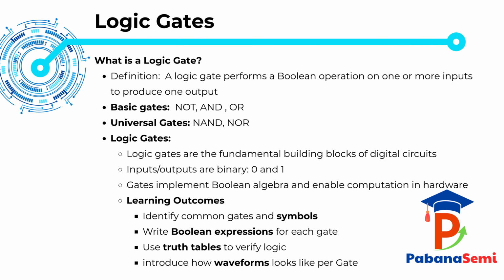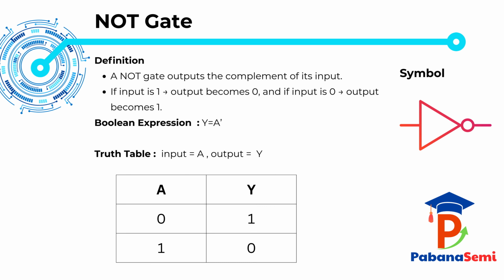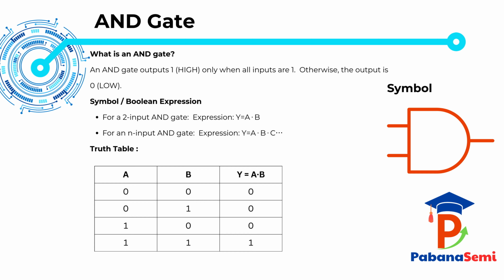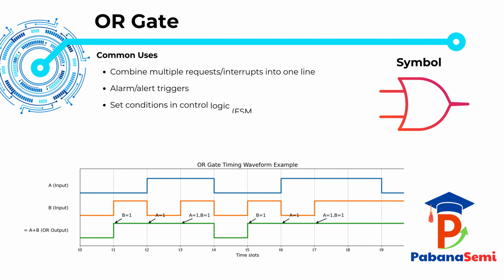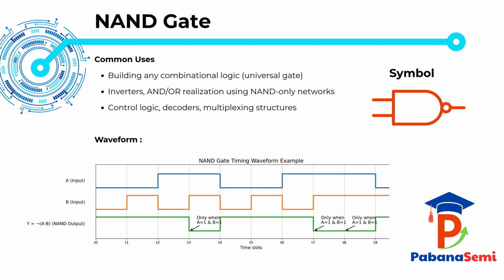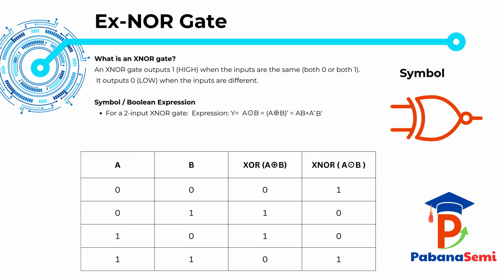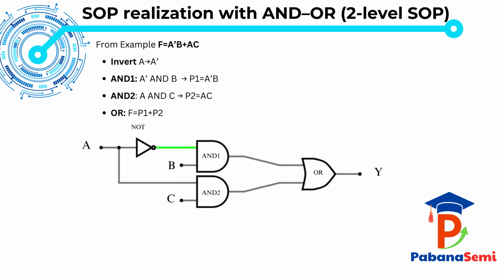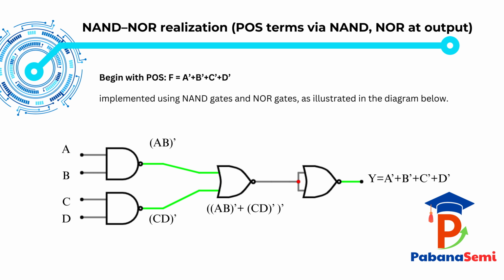Digital Electronics Part 04 | Logic Gates, NAND/NOR, XNOR & SOP/POS Implementation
In this Digital Electronics Full Course – Part 04, we study the fundamental building blocks of digital circuits — Logic Gates.

This session covers Buffer, NOT, AND, OR, NAND, NOR, and XNOR gates with truth tables, logic symbols, and practical circuit understanding.

We also explain how Boolean expressions in SOP (Sum of Products) and POS (Product of Sums) forms are implemented using logic gates, and how gate-level representation connects to RTL design and ASIC implementation.

📘 Topics Covered:

Buffer & NOT Gate

AND & OR Gate

NAND & NOR (Universal Gates)

XNOR Gate

Truth Tables & Logic Symbols

SOP Representation Using Gates

POS Representation Using Gates

Gate-Level Logic Implementation